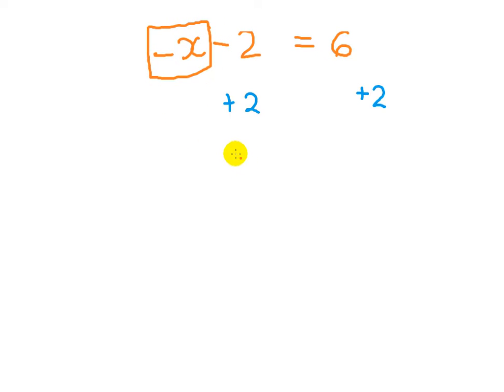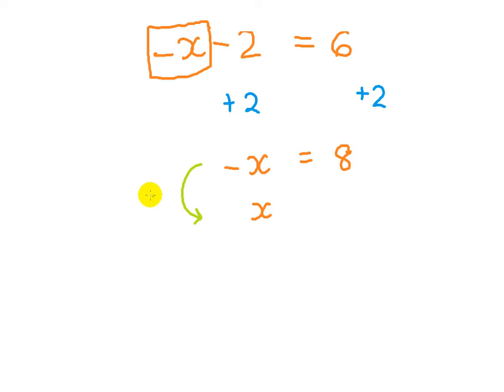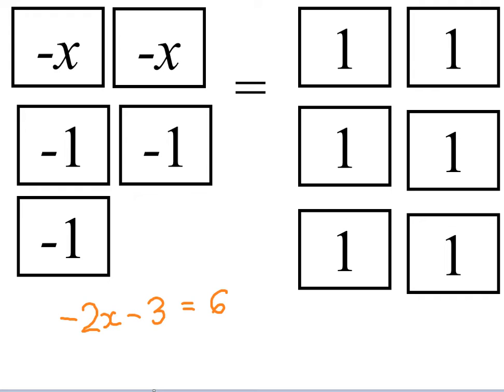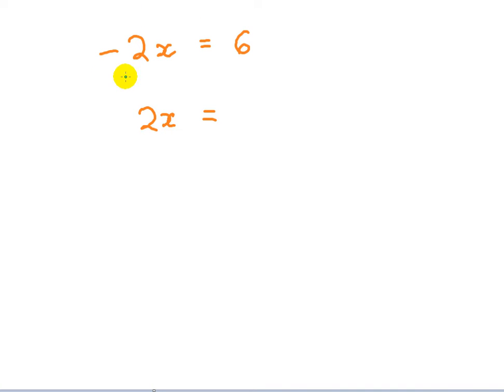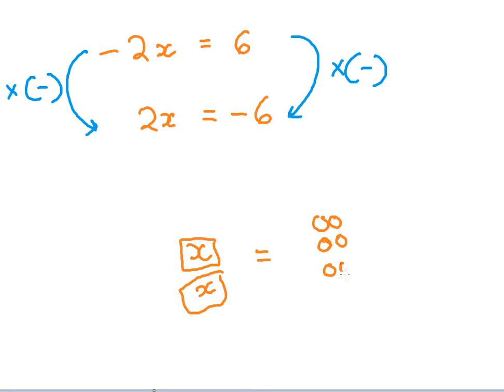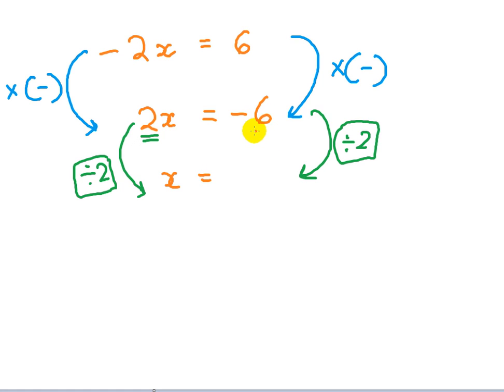Algebraic Linear Equations - Negative Unknown Part 2